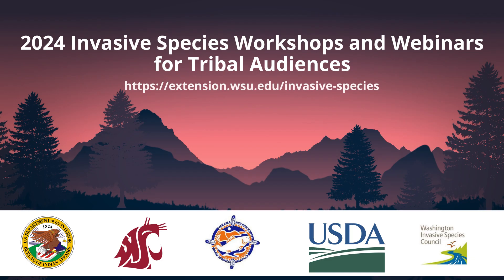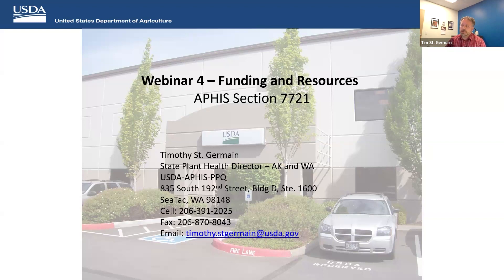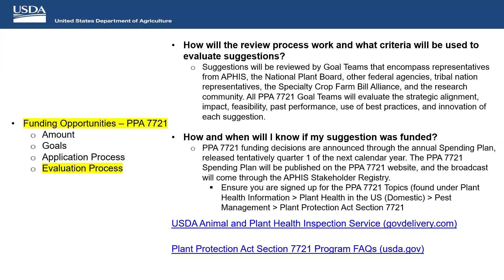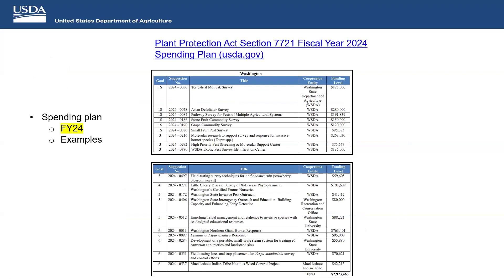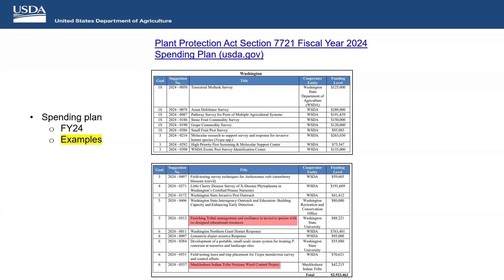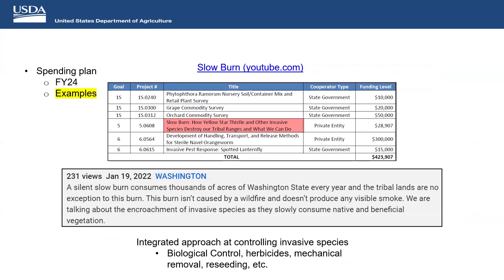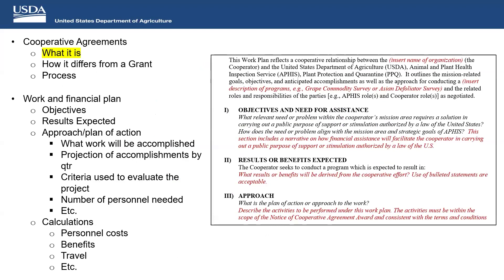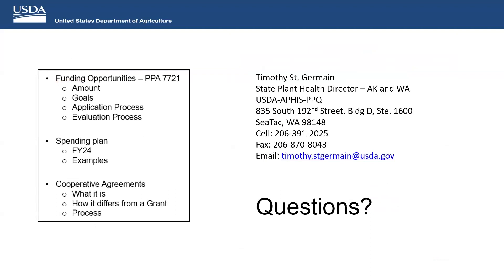APHIS Section 7721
Tim St Germain, USDA Animal and Plant Health Inspection Service. Presentation from Webinar 4 'Funding and Resources’ of the 2024 Invasive Species Workshops and Webinars for Tribal Audiences hosted by Washington State University, Bureau of Indian Affairs, Columbia River Inter-Tribal Fish Commission, Washington Invasive Species Council, and USDA Animal and Plant Health Inspection Service (April 23, 2024). More information and recordings are available at extension.wsu.edu/invasive-species/